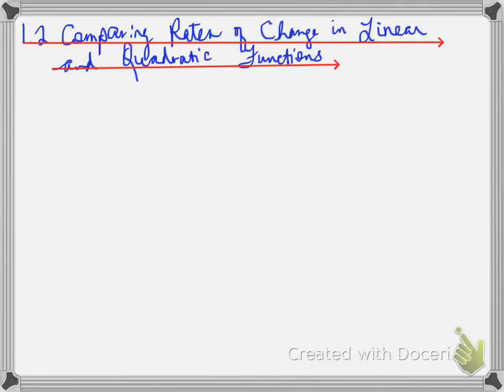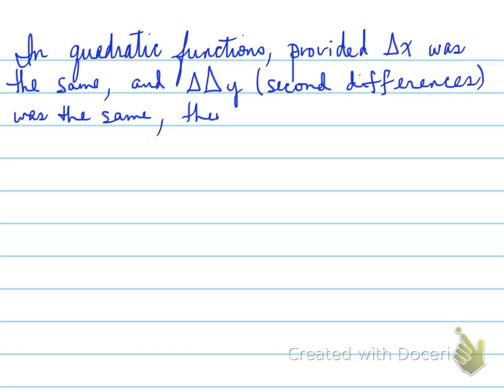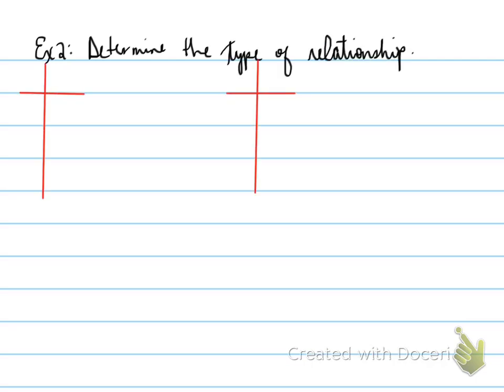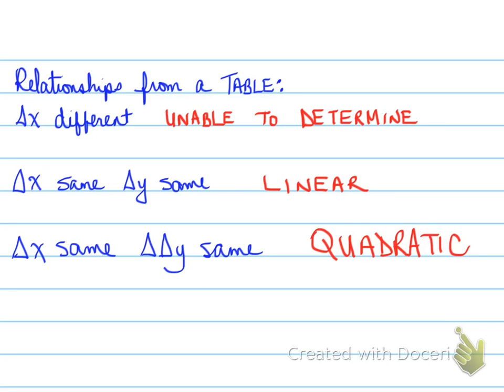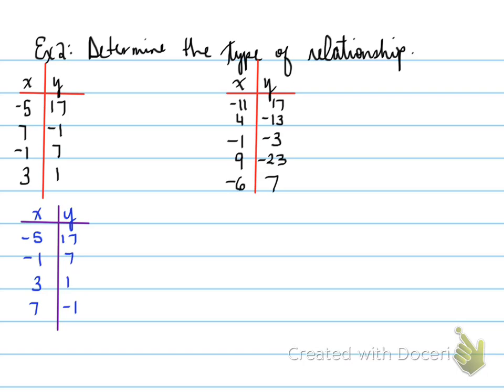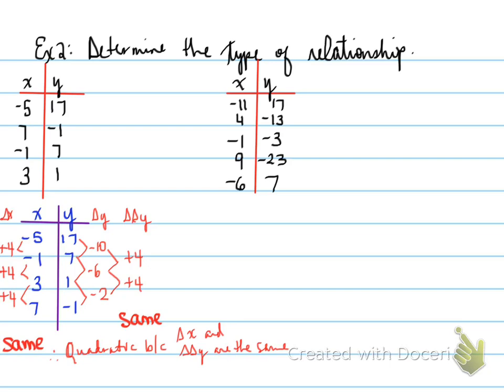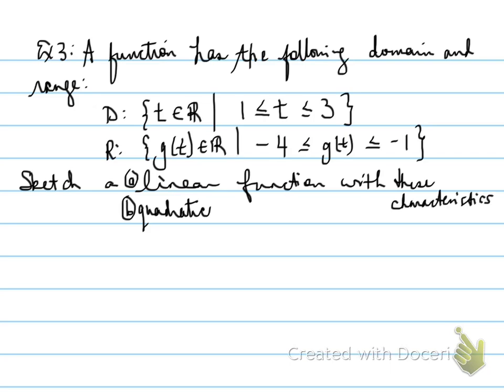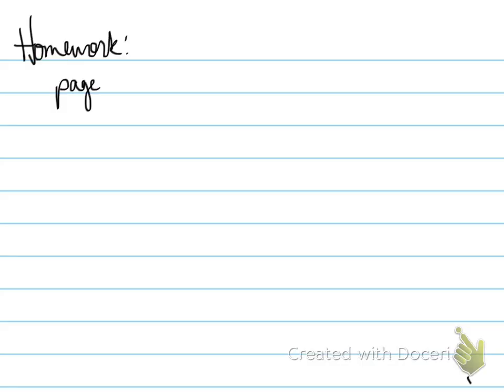MCF3M-- 1.2 Comparing Rates of Change